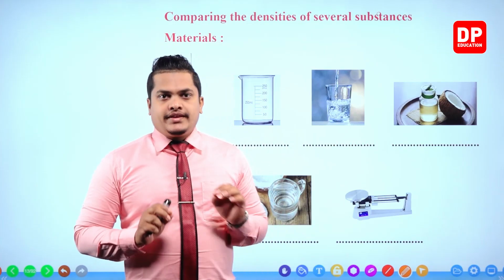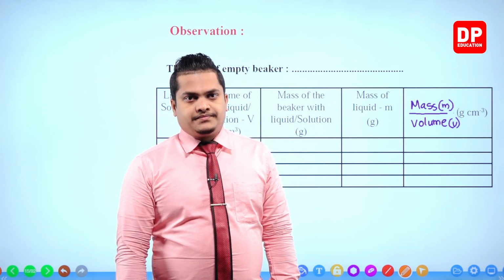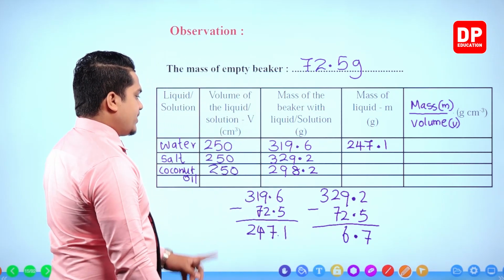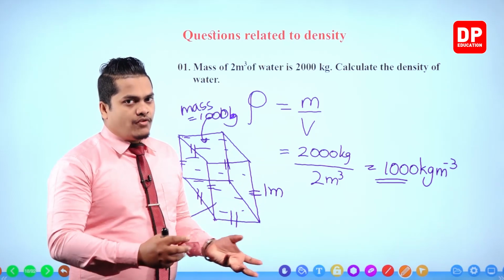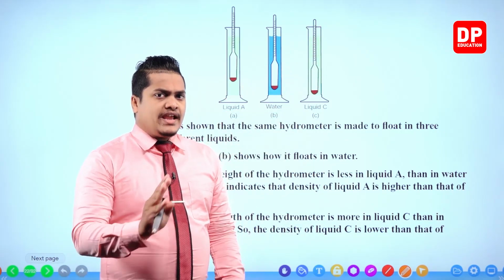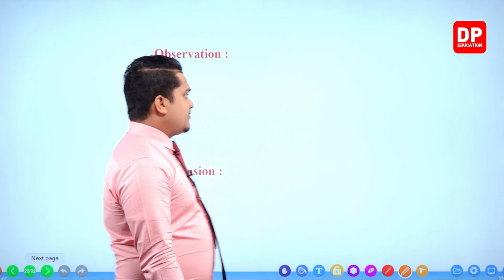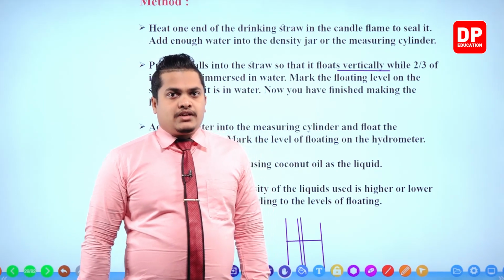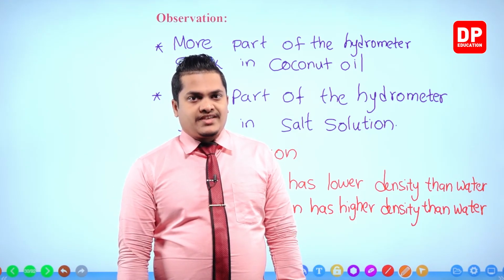Lesson 11 - Density (Part 02) | Grade 09 Science in English